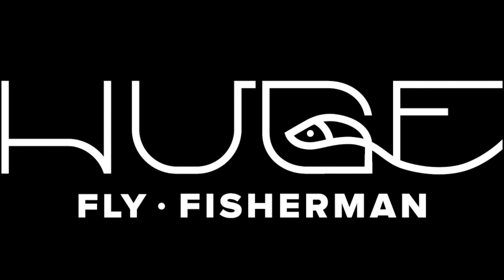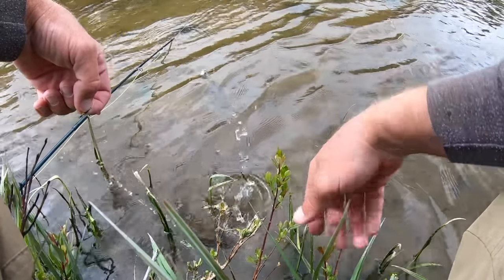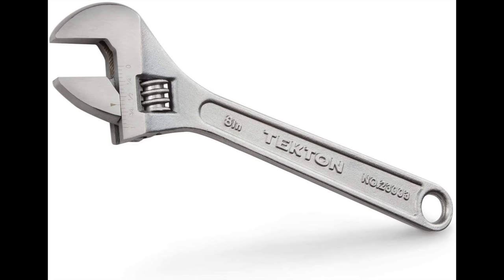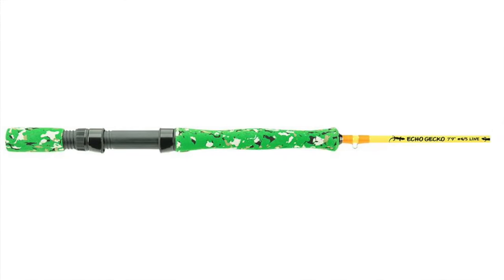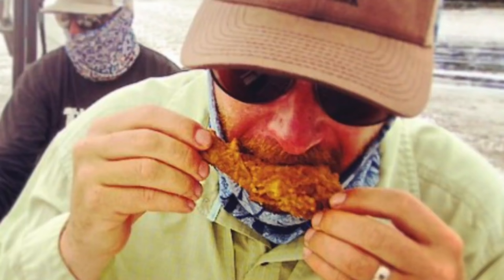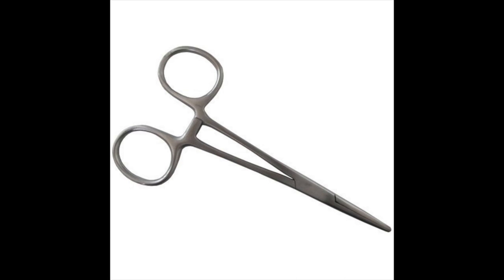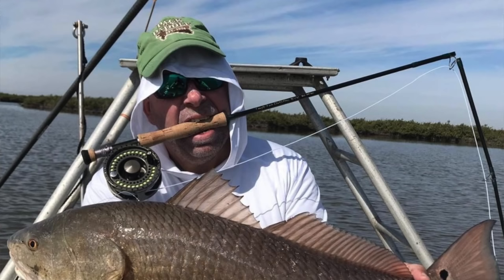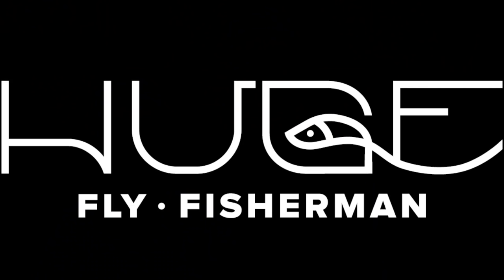The BEST Fly Fishing Products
friends